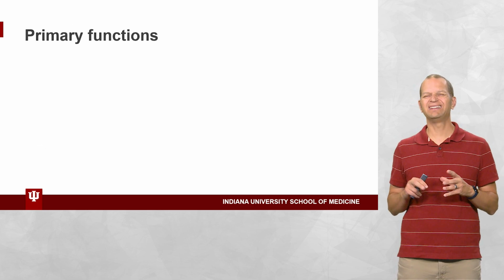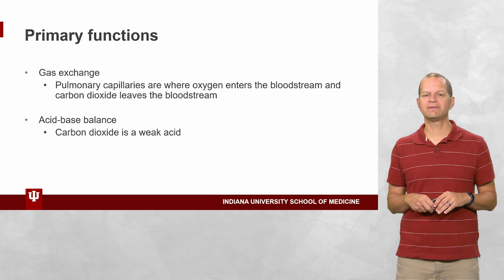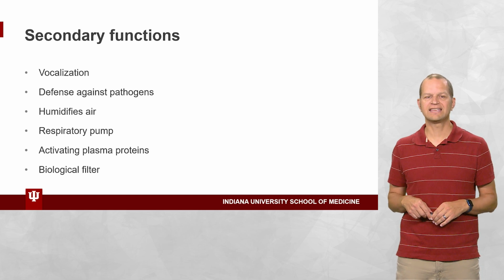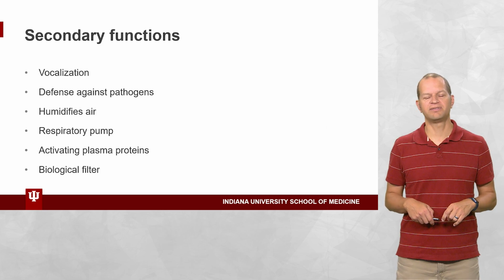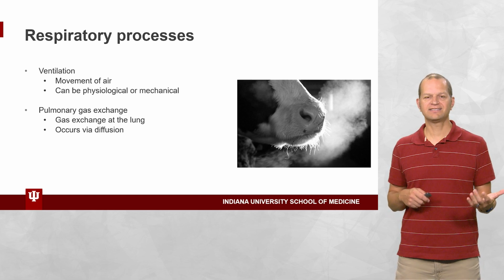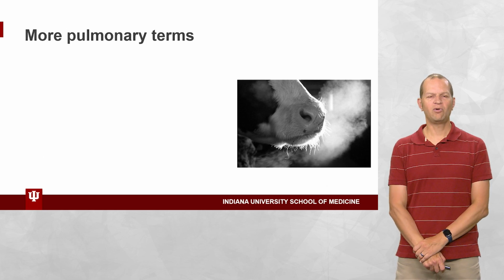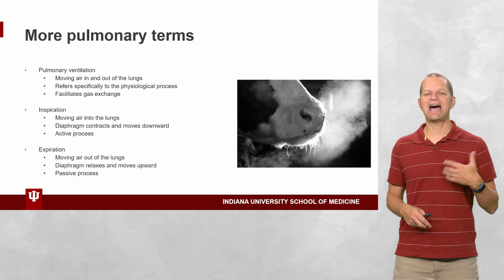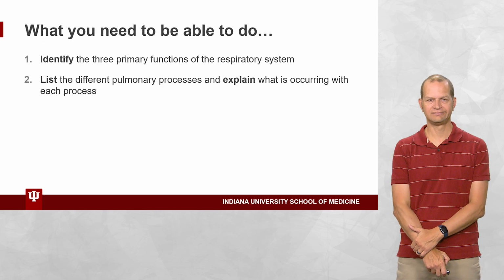PHSL-P 225 - Respiratory system - Functions and processes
General functions of the respiratory system
-Describe the major functions of the respiratory system.
-Describe the processes associated with the respiratory system (i.e., ventilation, pulmonary gas exchange, transport of gases in blood, tissue gas exchange)

Mechanisms of pulmonary ventilation
-Define pulmonary ventilation, inspiration (inhalation), and expiration (exhalation).